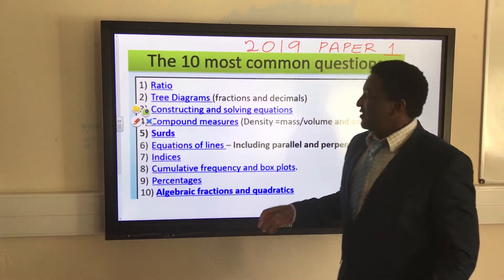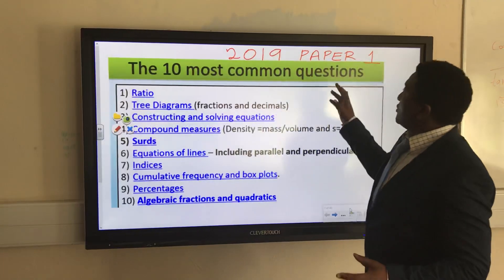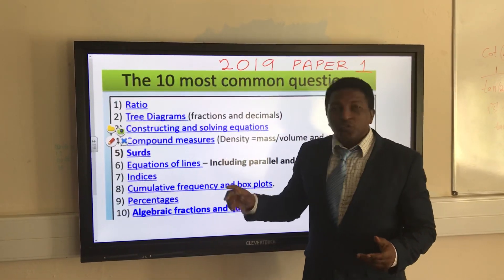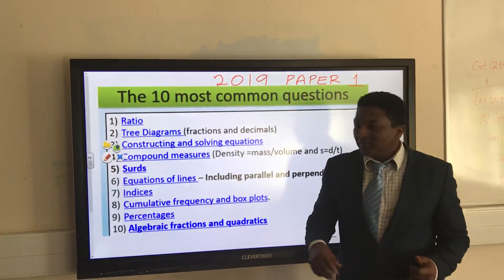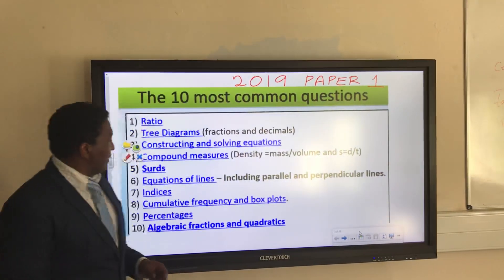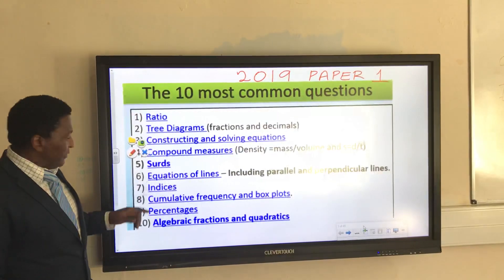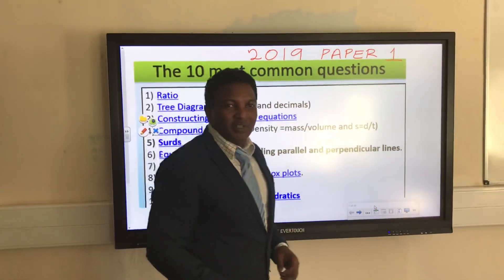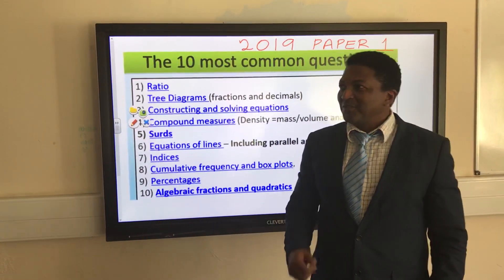Top 10 topics to revise for GCSE Maths paper 1, Paper 2, paper 3 2020 Edexcel, AQA, OCR, WJEC